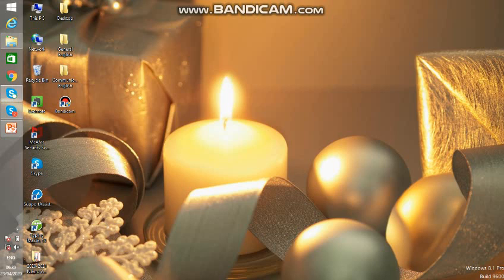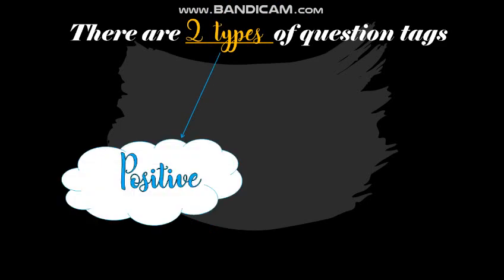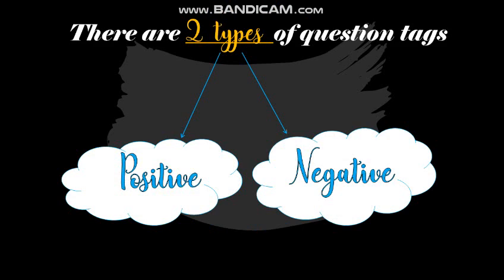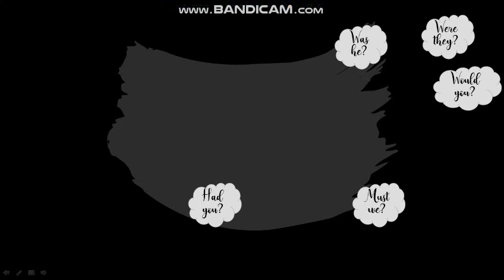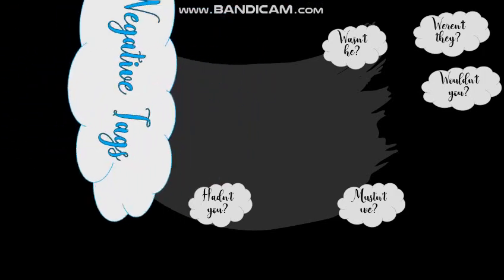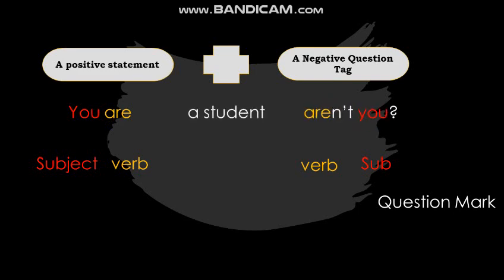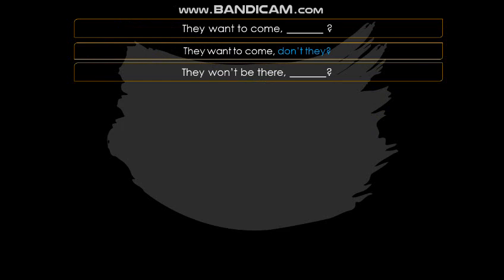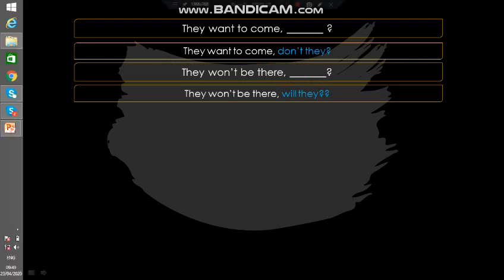Question Tag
This Video explains about Question Tag